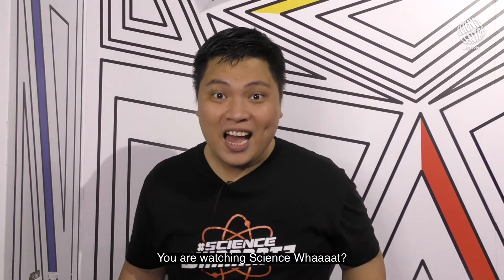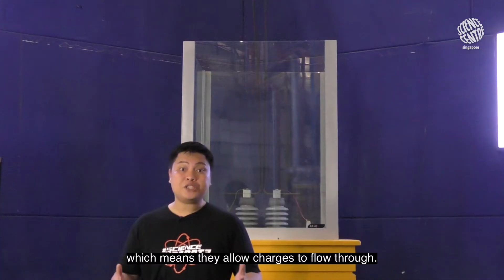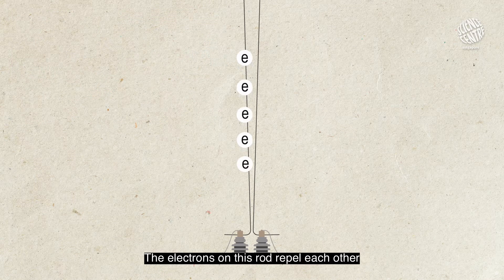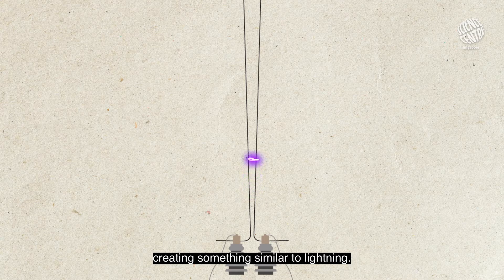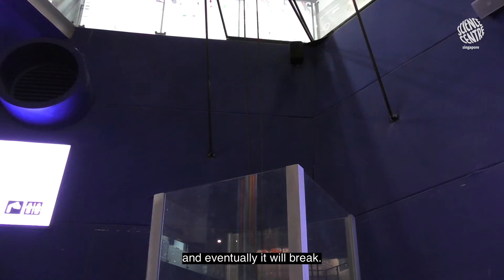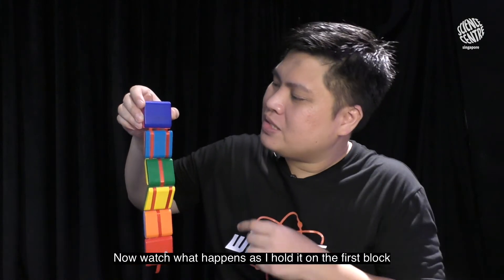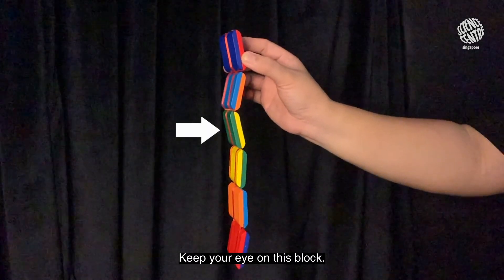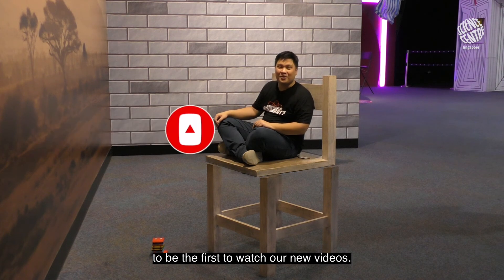Science WHAAAAT? | Jacob's Ladder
Are you ready to be electrified in this next episode of Science WHAAAAT?

This demo shows an electric arc that rises between two vertical conducting bars separated wider at the top. Once the arc reaches the top of the “ladder” and vanishes, another is generated at the bottom to repeat the cycle. Let's find out more from James!